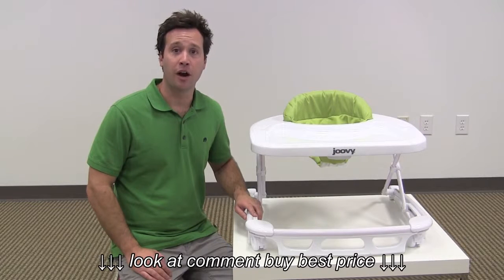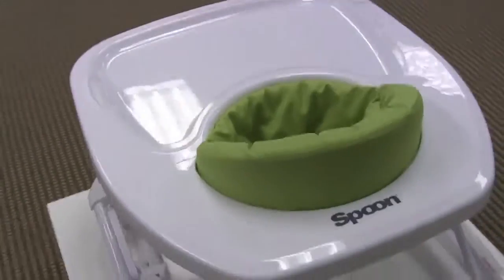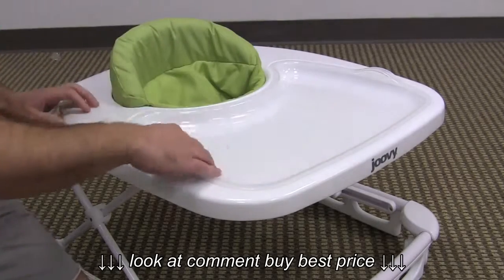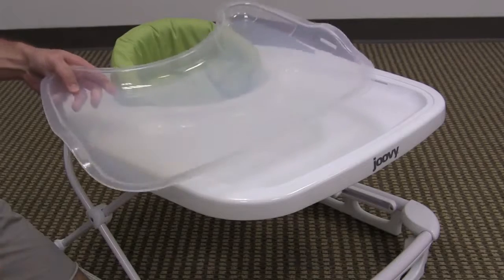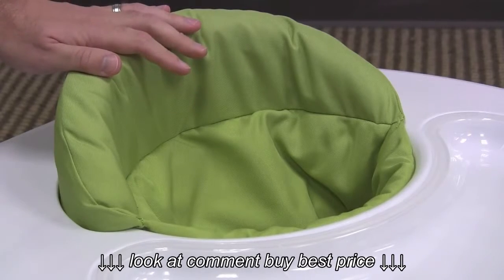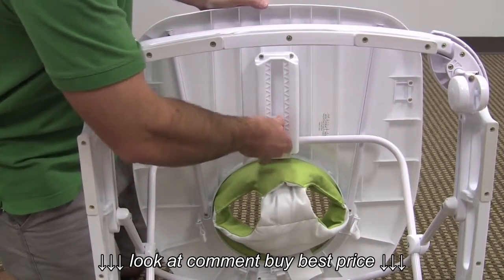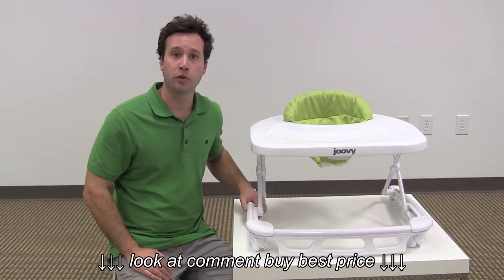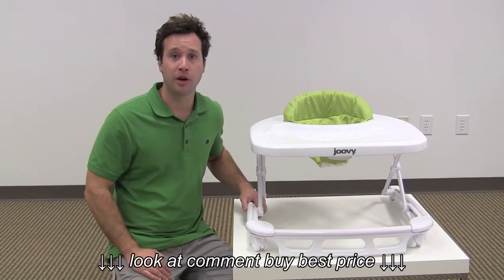Joovy Spoon Baby Walker Review by zSeek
Joovy Spoon Baby Walker Review by zSeek, Joovy Spoon Baby Walker Review by zSeek